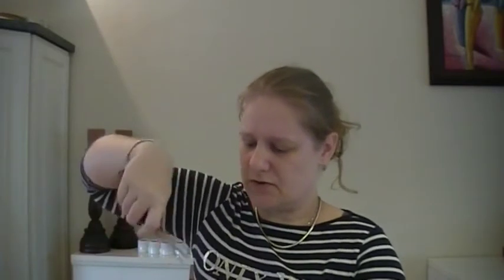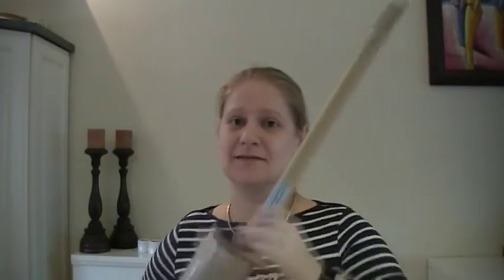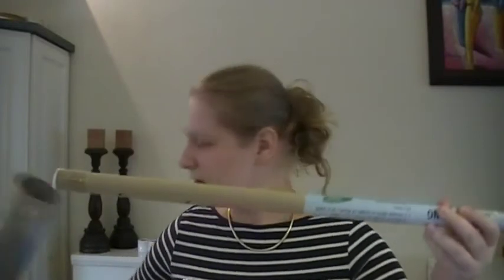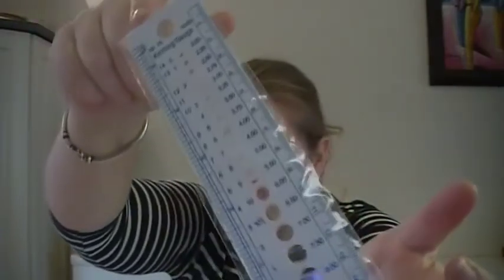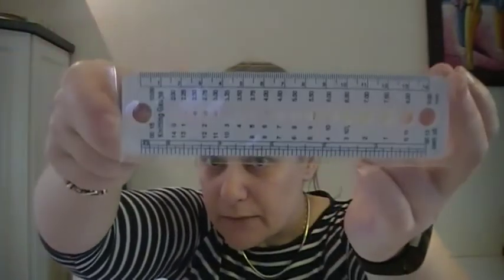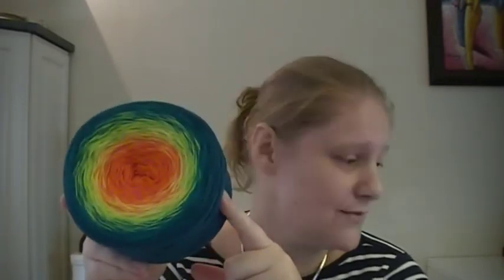"Yarn Haul, a Hobbii Unboxing with Luckybag Cakes!" - Episode #21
New yarn - plenty of new ideas! My seventh official yarn haul video from Hobbii. I'm sharing with you the unboxing of two Cake Yarn Luckybags! Below you will find links to the yarns I've received.

Yarns...

Luckybag #1
I paid: €33,57
Value: €80,00

Luckybag #2
I paid: €33,57
Value: €79,00